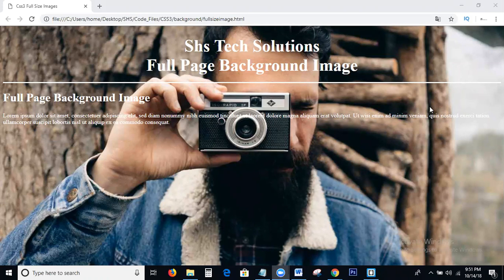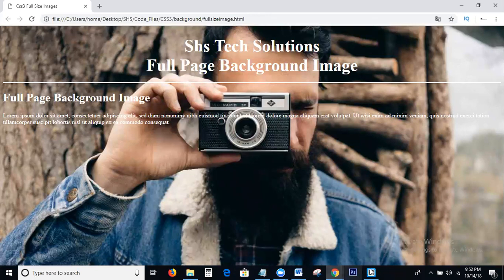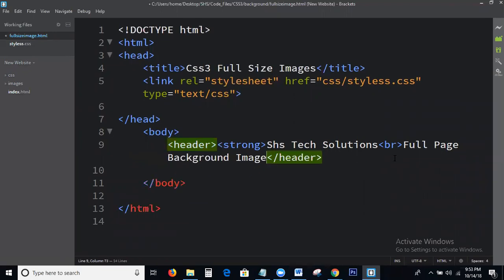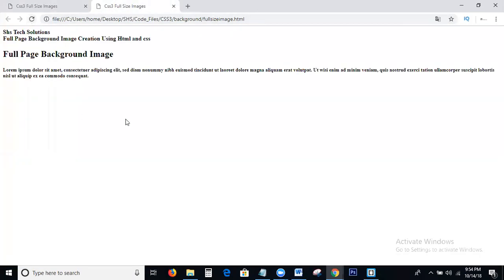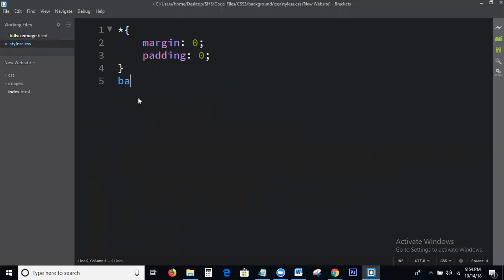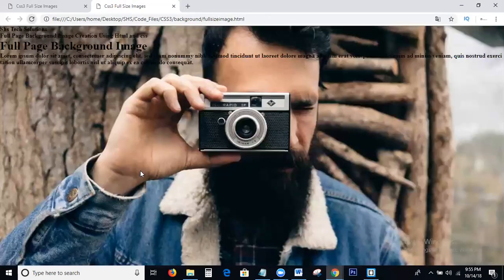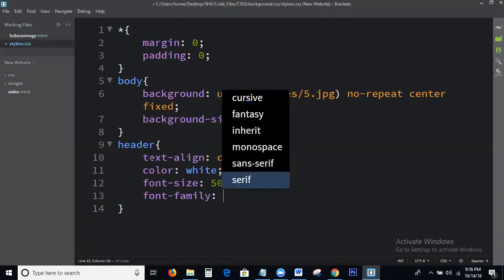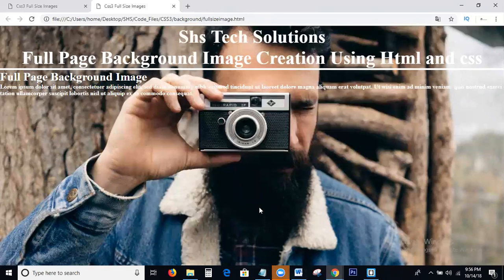Full Page Background Image Creation Using Html and Css | Full Page background image in html and css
Full Page Background Image Creation Using Html and Css
Css3 Full Page Background Image:
In this tutorial we will learn on
1)  How to create Full page background Image in html and css?
2) How to write code for Full Page background image using html and css?